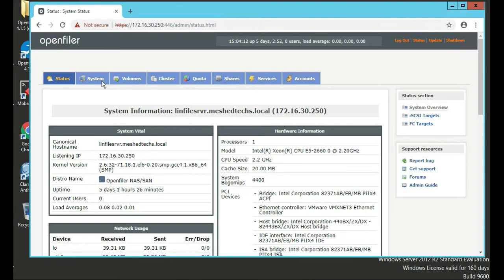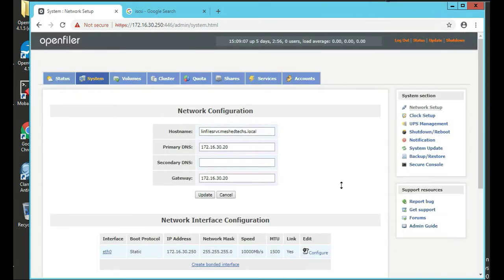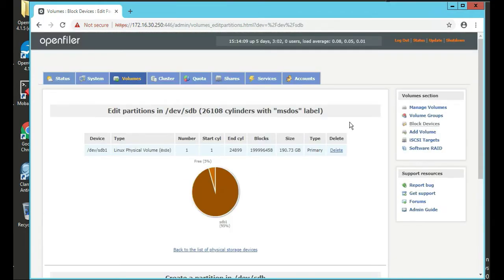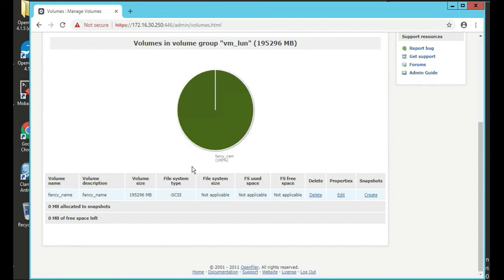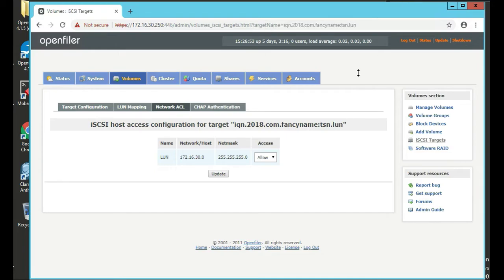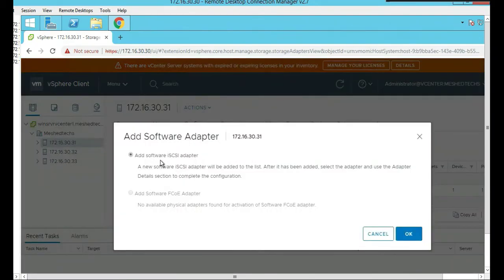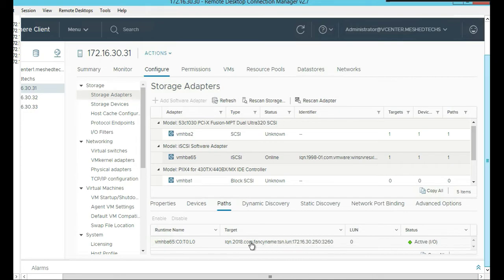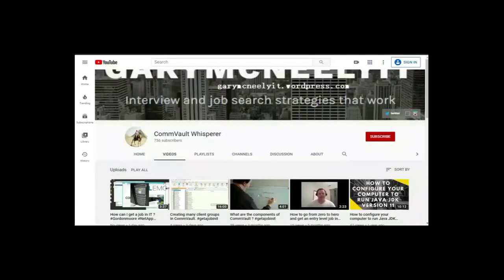How to setup a LUN with Open Filer and add to VMware ESXI hosts.